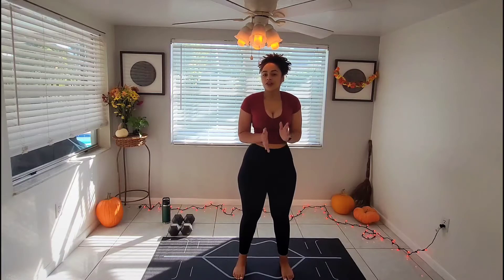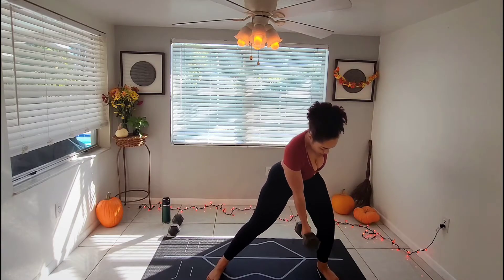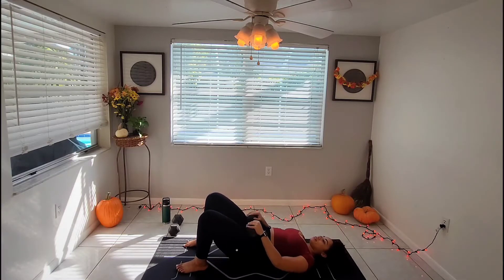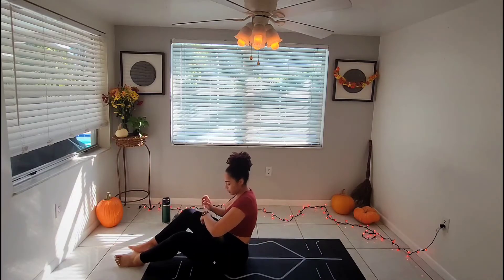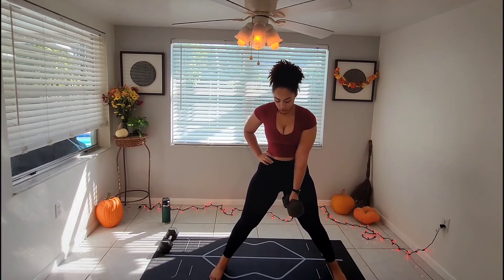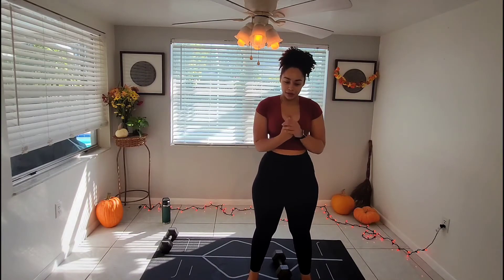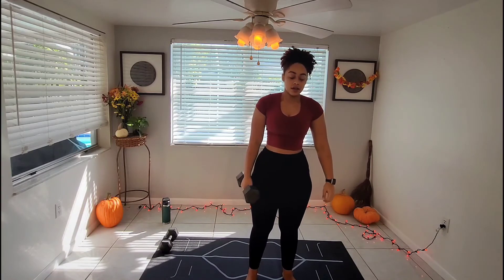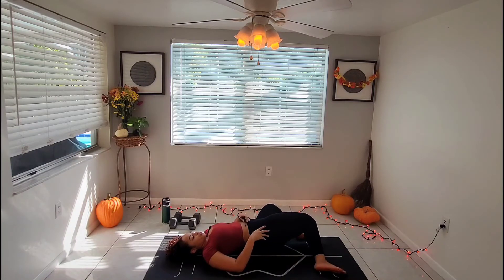LOWERBODY DUMBELL FINISHER | Intermediate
Hi! My name is Riz.
In this video I will be taking you through a 12 min (17 min with cooldown) intermediate lowerbody dumbell finisher. The cooldown is included and dumbells are optional. This can also be a full workout if repeated twice or if your short on time, just dont forget to warmup! (No music will be played so feel free to jam out with your own music during the workout).